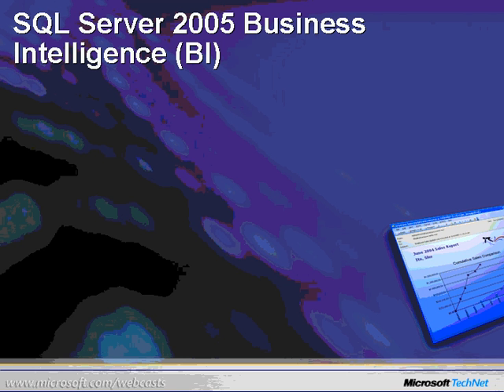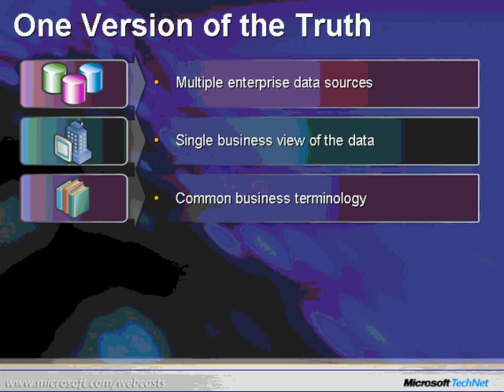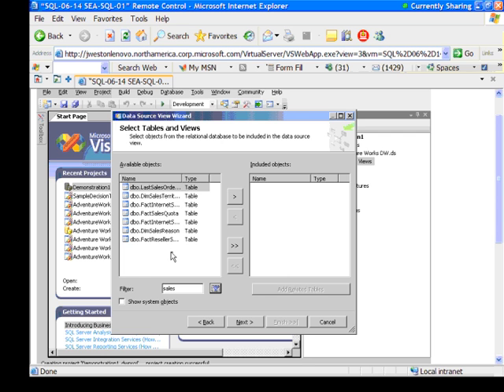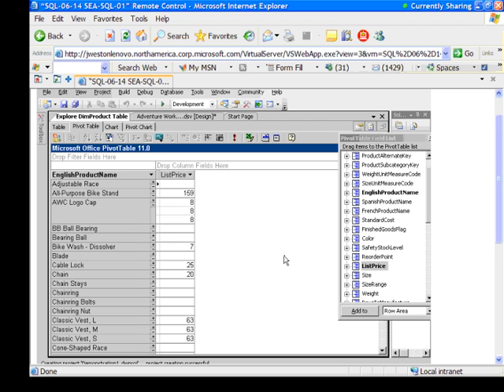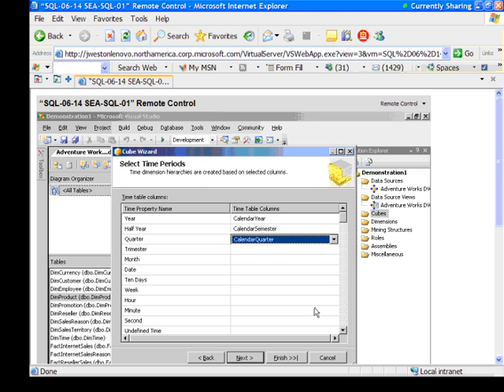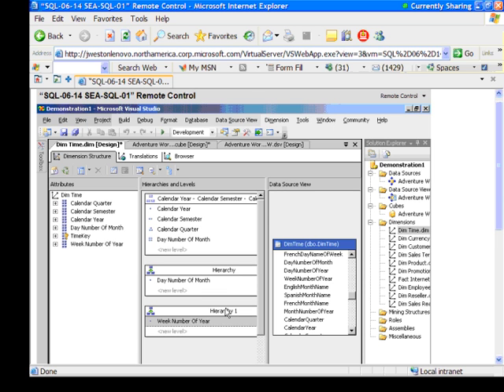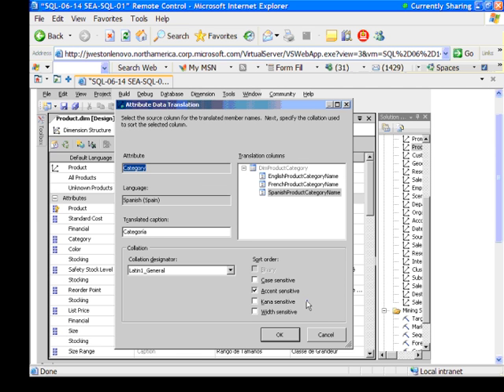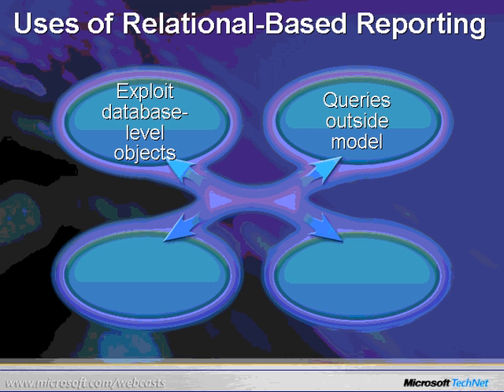TechNet Webcast Introduction to SQL Server 2005 Analysis Services Level 200